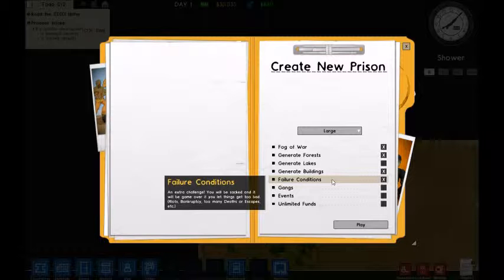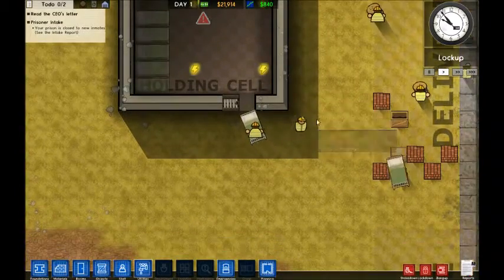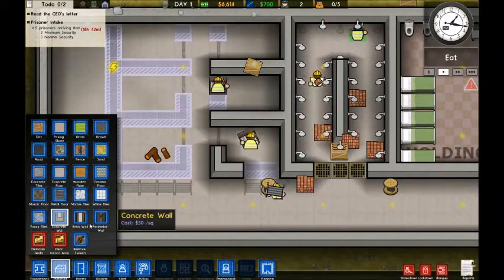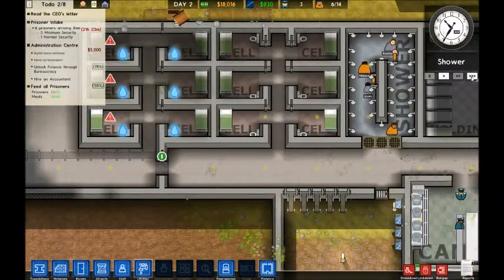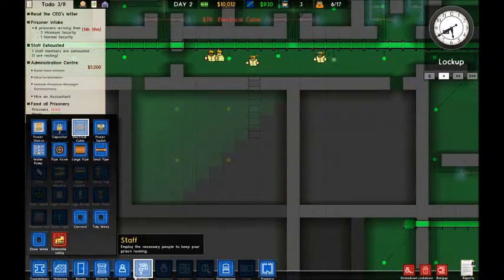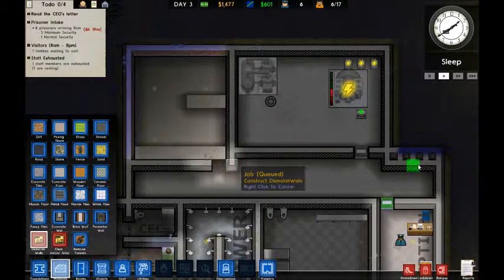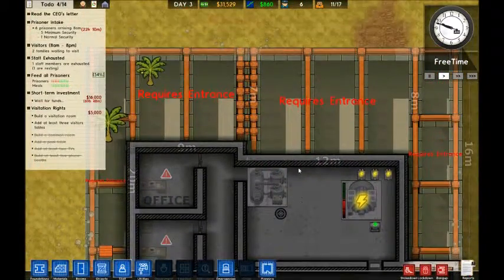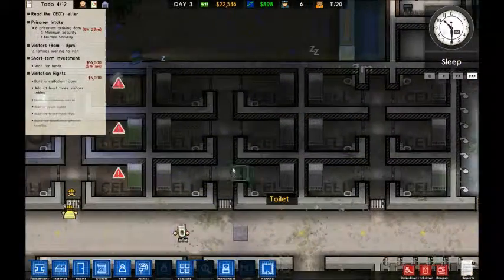Prison Architect EP 1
I haven't played in awhile and there has been some changes. Watch as i try to make a prison and forget all the controls LOL.